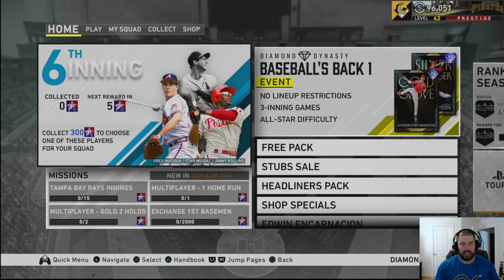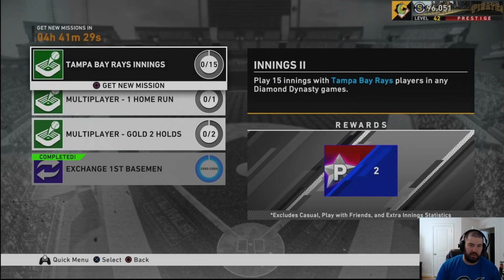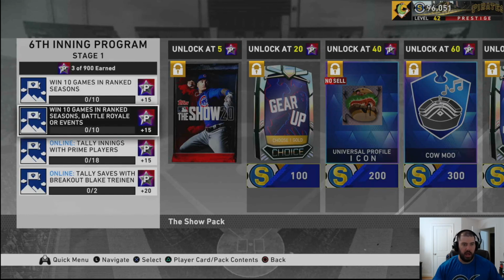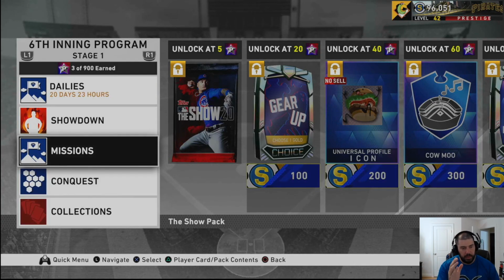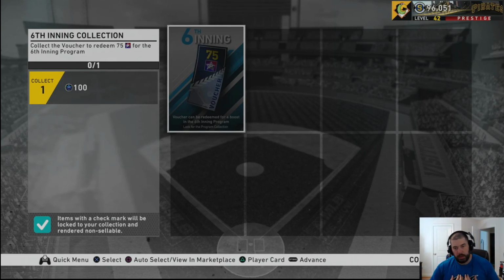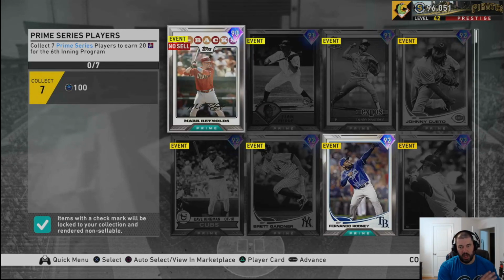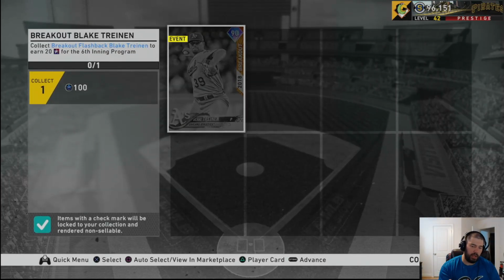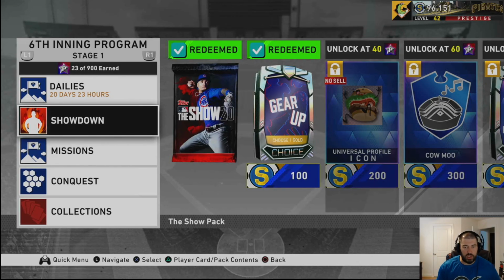HOW TO GET 6TH INNING PROGRAM STARS FAST! | MLB THE SHOW 20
The 6th Innning Program is HERE! It is time once again to rush to 300 Program Stars in an inning program. This time around it is the 6th Inning Program that features Signature Series Greg Maddux, MVP Stan Musial, and Signature Series Jimmy Rollins. All three of these bosses are 99 OVR and could help anyone's lineup. This video is designed to help you get to those 300 Program Stars as quickly as possible to get your hands on one of these amazing cards. Hopefully, this video helps you guys get to that goal as quickly as possible. Good luck on your grind to 300 program stars!

PSN: HoPeFuL1137